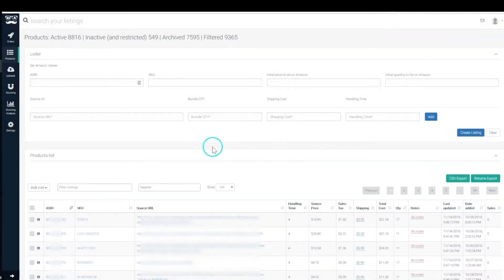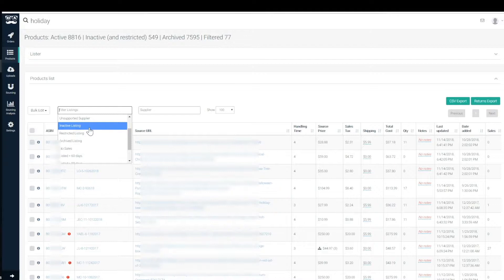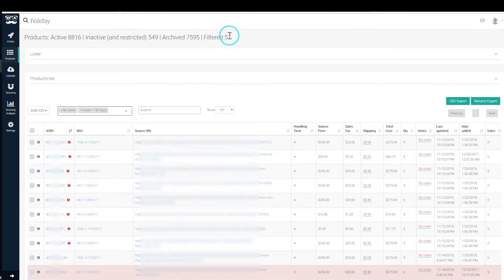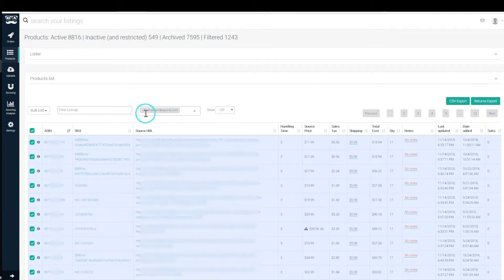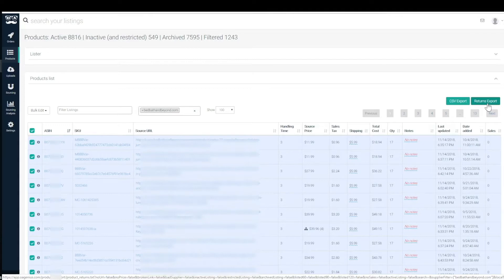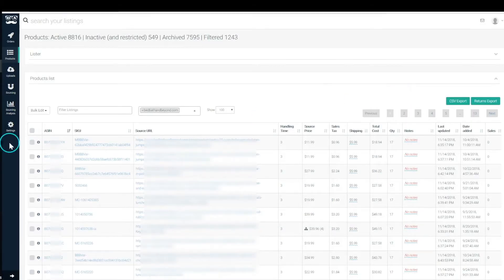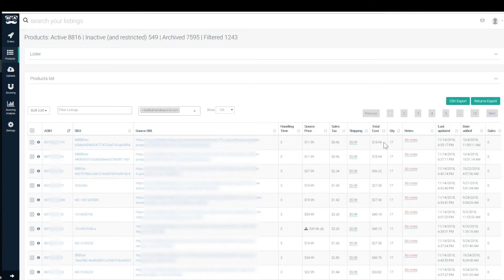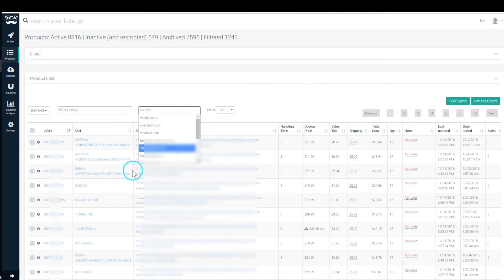Understanding the OAGenius Products Page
Watch this video to get a full understanding of the Products Page inside OAGenius. The Products Page consists of a search bar and filters that allow you to quickly find your active and inactive listings. View source URL, handling time, source price, quantity, and more.

Grow your Amazon dropshipping business faster! OAGenius offers solutions to help you discover scalable product opportunities, easily source and list products, automate inventory levels, monitor prices, evaluate employees, fulfill orders, and analyze your results.